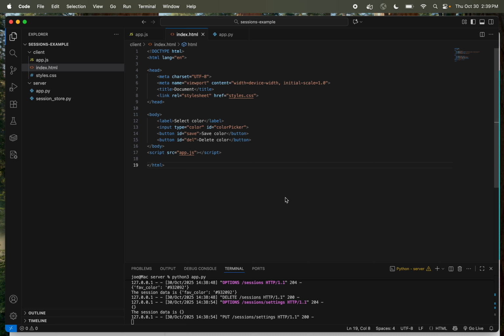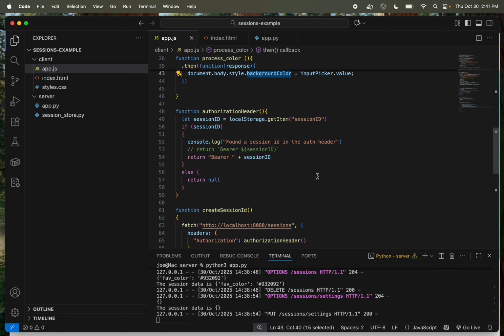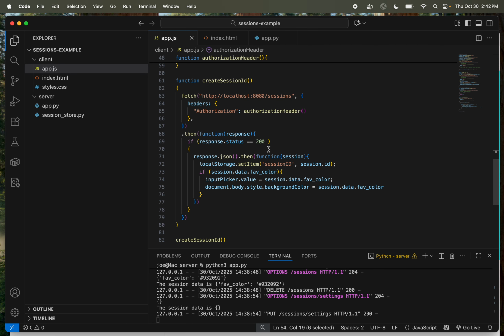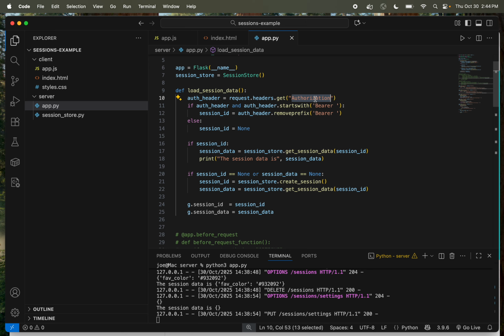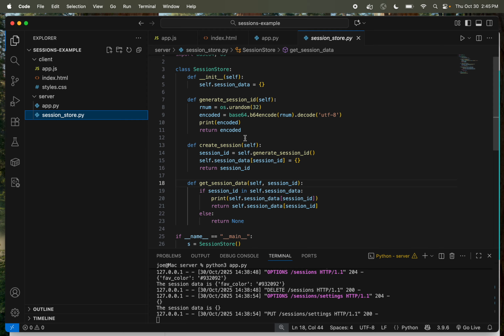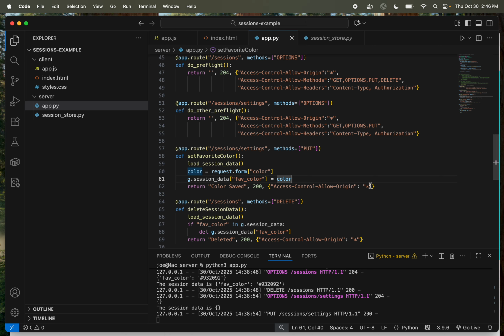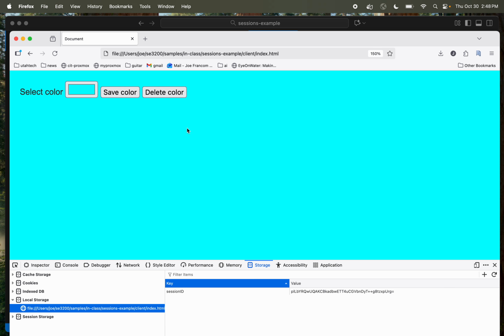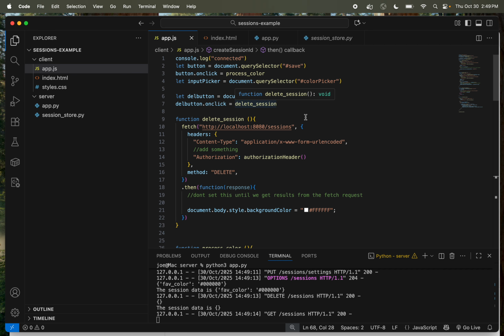How to create sessions with javascript and python flask.